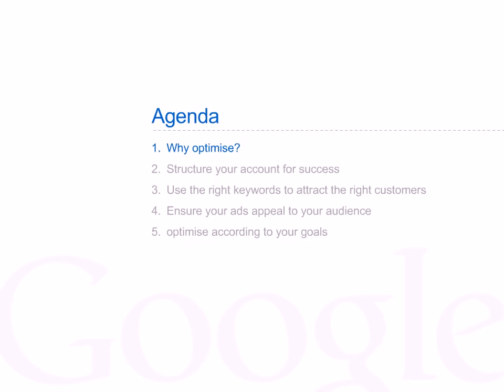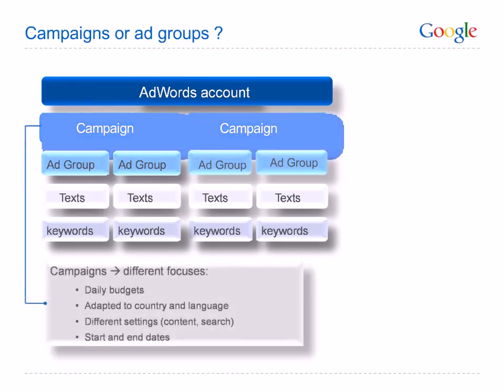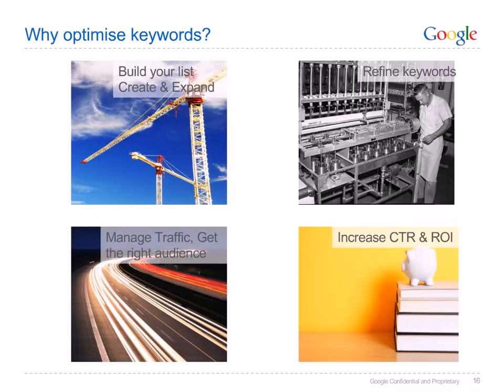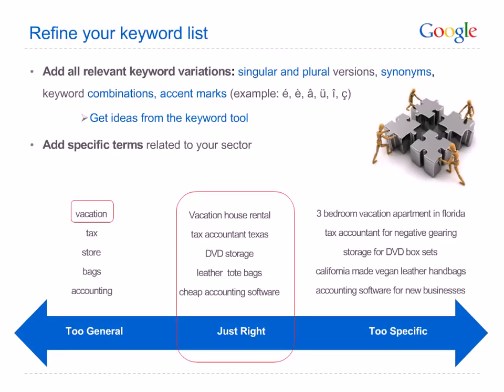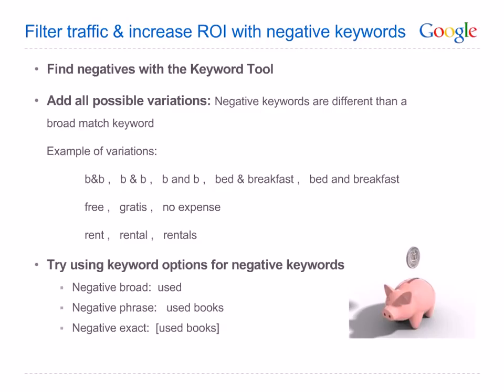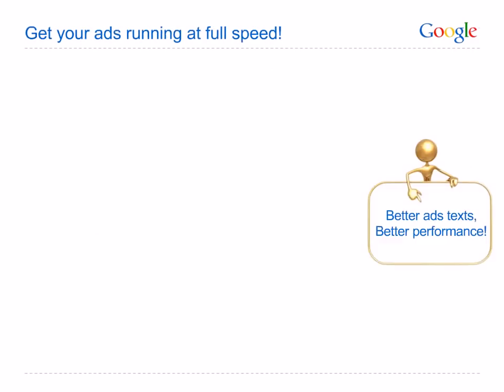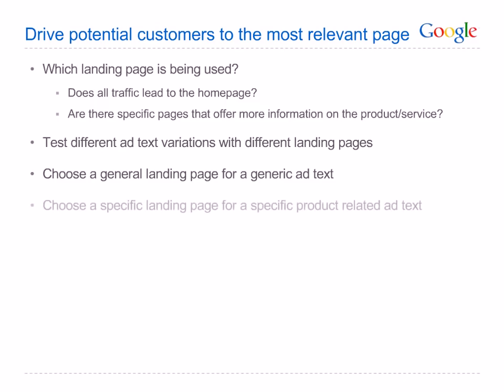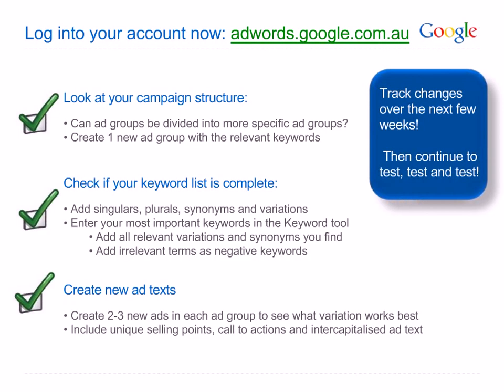Ways to boost your AdWords performance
Tips on how to choose the right keywords, write compelling ads, and more. We'll also show you the steps to take when you have a specific goal in mind.